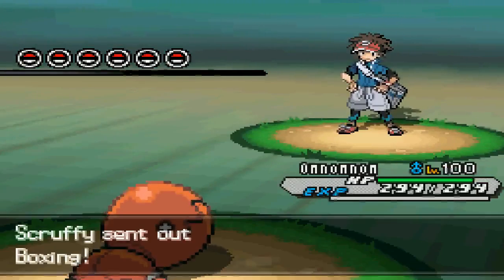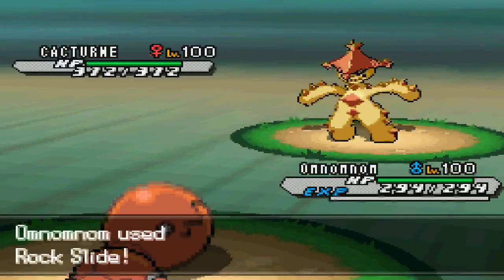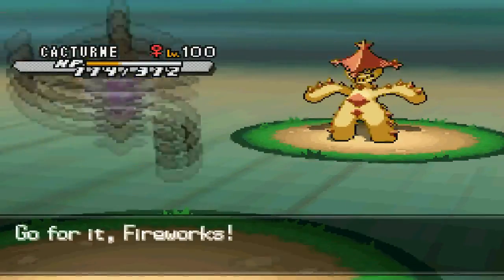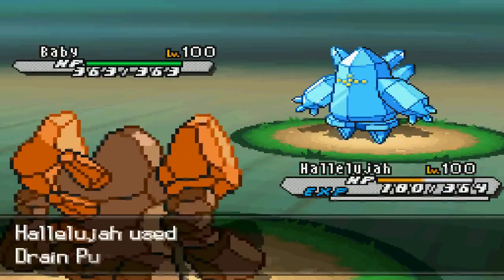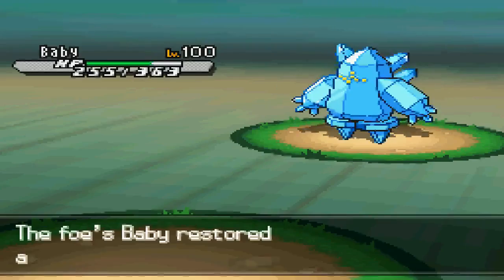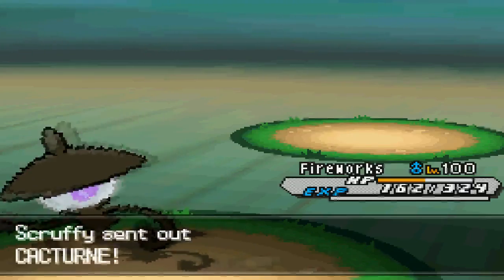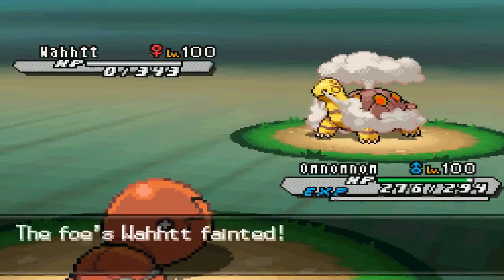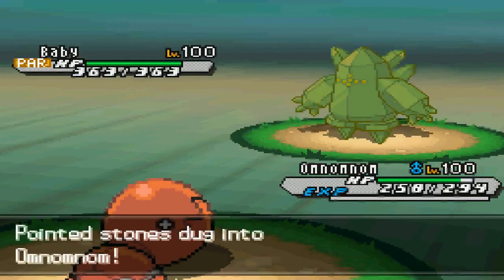Pokemon Black 2 & White 2 Wi-Fi Battle #53: WoJtOn vs. Scruffydog10 [NU]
Trapinch goes OMNOMNOMNOMNOM.